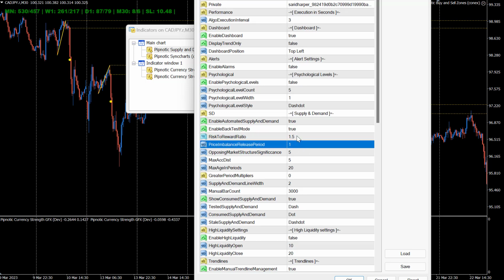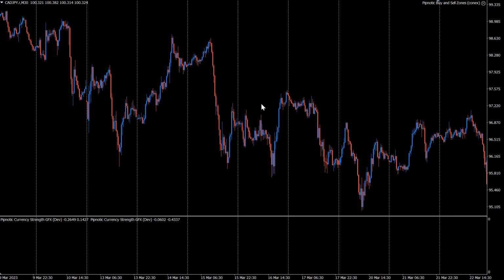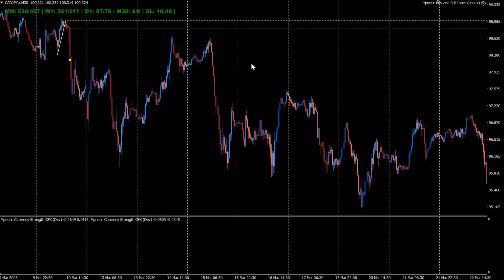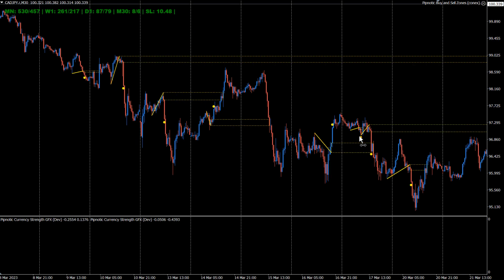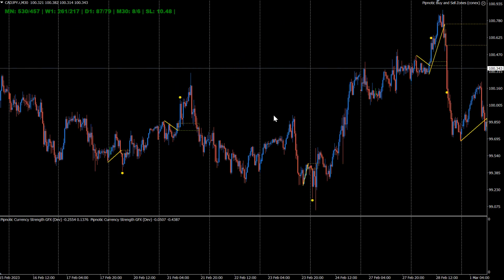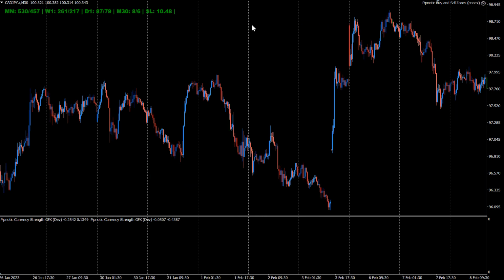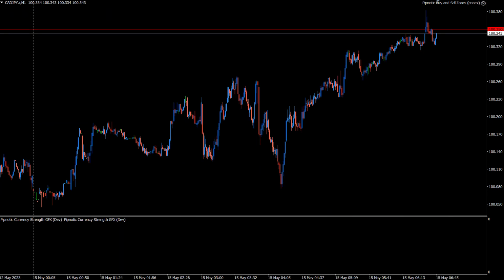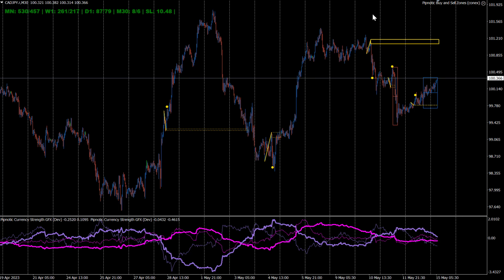Pipnotic buy and sell zone theory 15th May 2023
Hey folks,

In this video, I will run through some concepts relating to SnD and how the software can be used to study behaviours in price. We will also discuss liquidity and how the process of liquidity moving between sides of the market affects prices. It's a rather fascinating topic indeed.